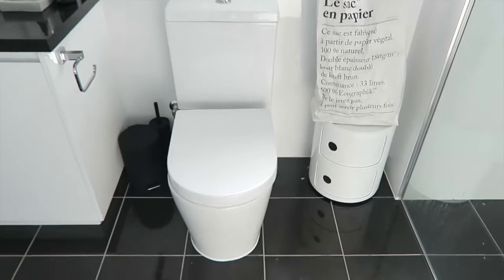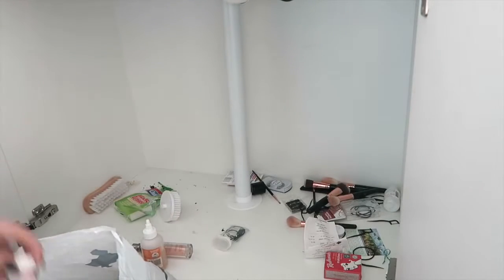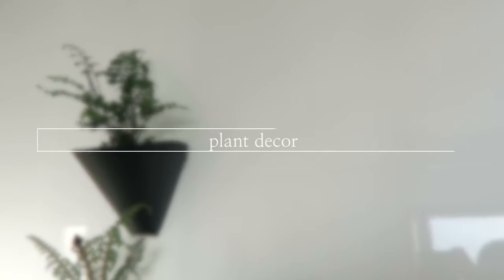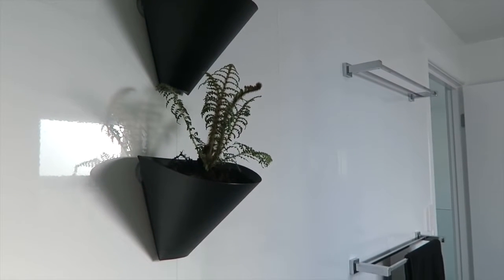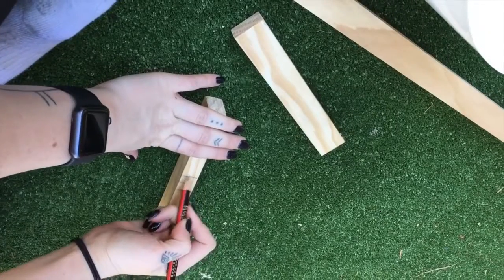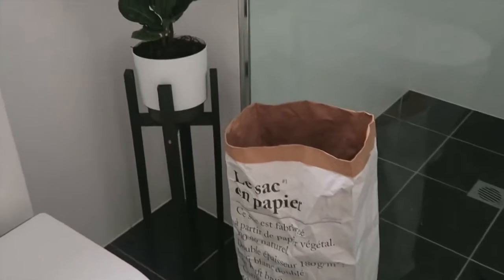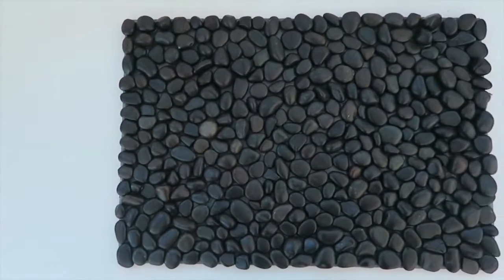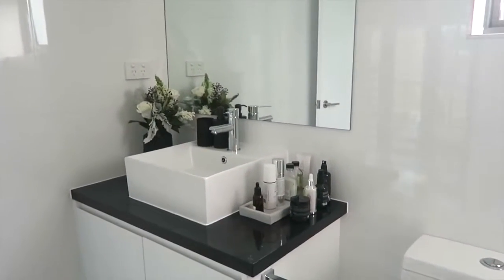Bathroom Decluttering DIY Decor Rachel Aust